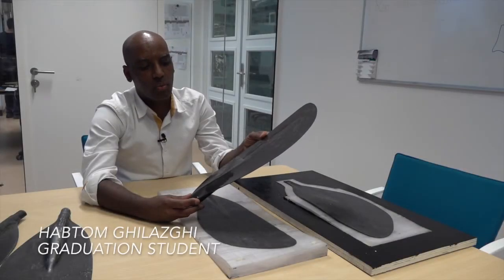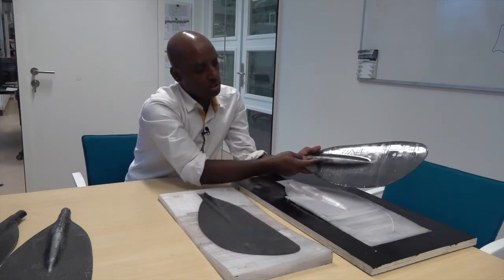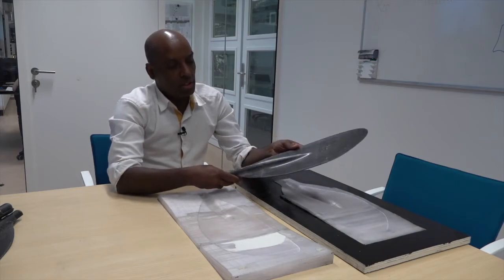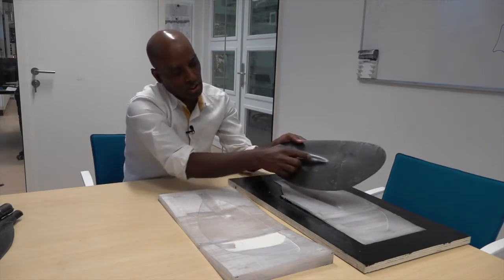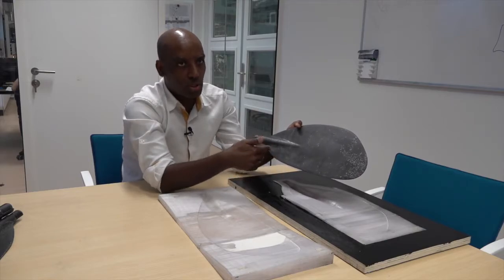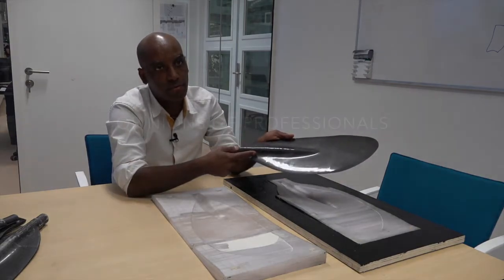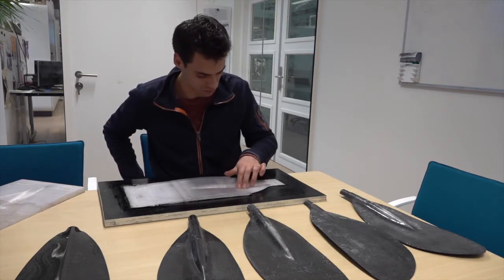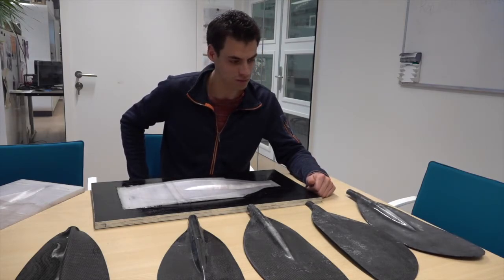Graduation - FTR 3D printed mould Reflection on product